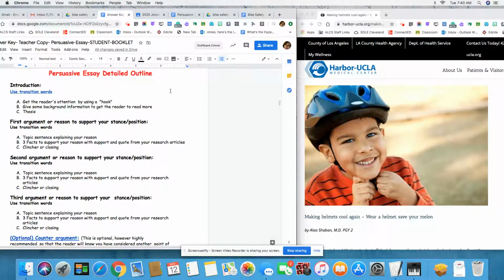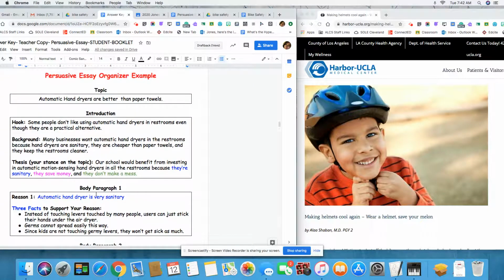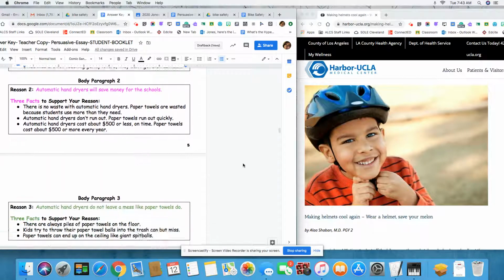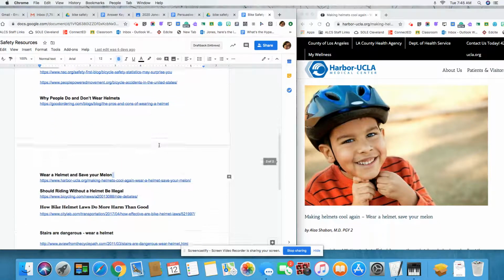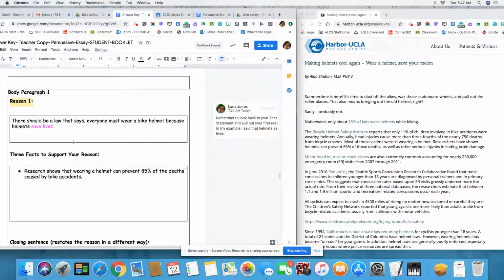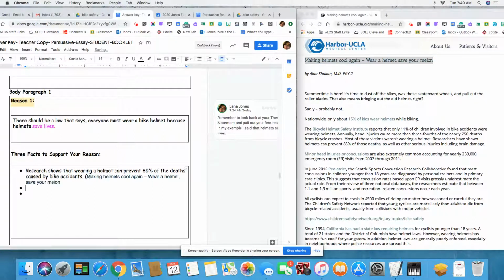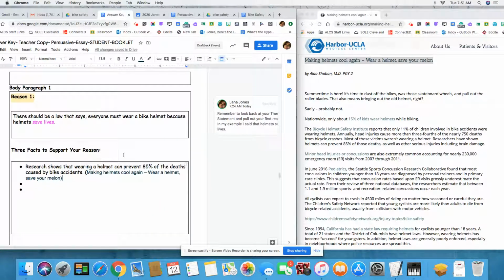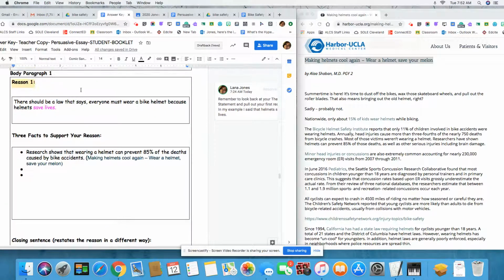Writing your 1st Body Paragraph for your Persuasive Essay: May 12, 2020 7:53 AM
Hey students, watch this video to get you started with writing your 1st Body Paragraph for your Persuasive Essay.